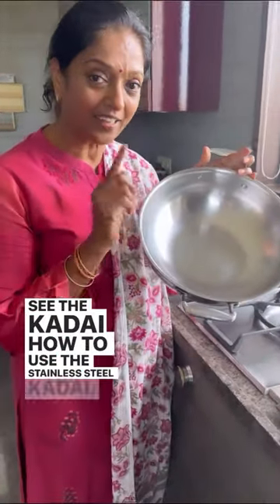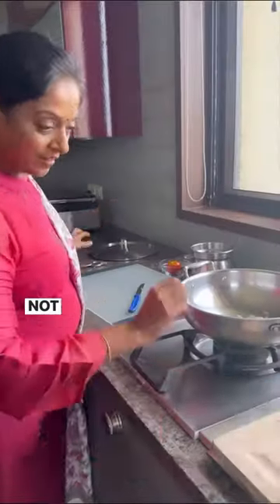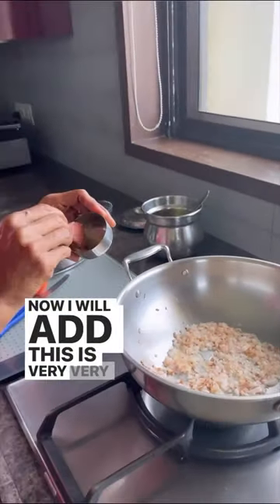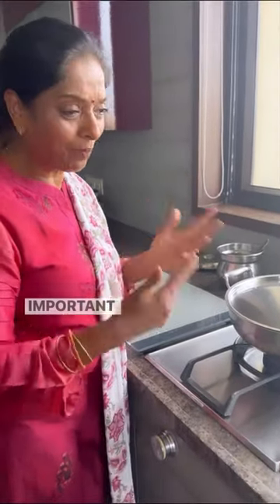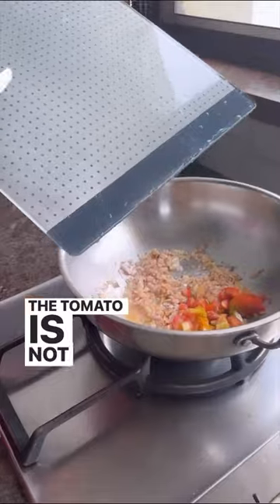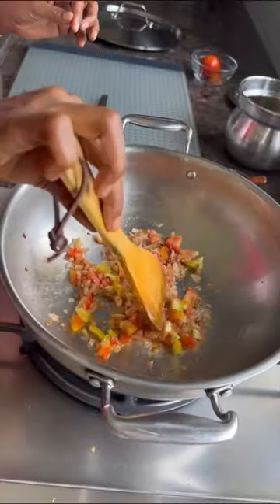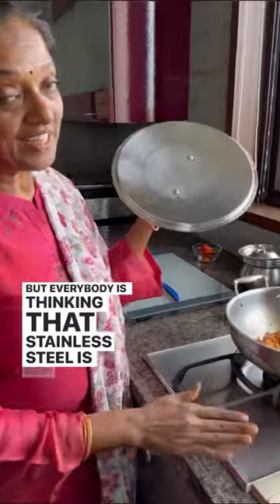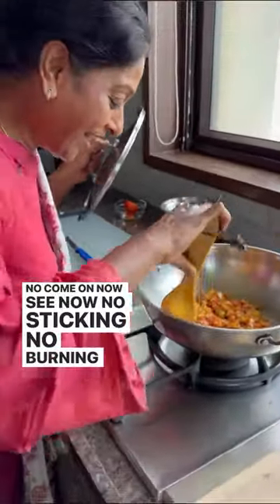How to use stainless steel like nonstick.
A few tips and tricks to make sure the food you cook in a stainless steel vessel does not stick and burn.
It's not difficult if you know these small tips
Stainless steel vessels last much longer than nonstick and are safer to use as well .